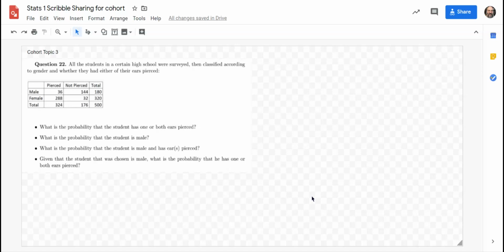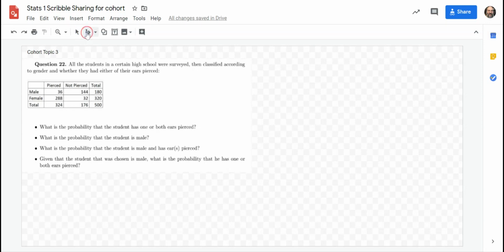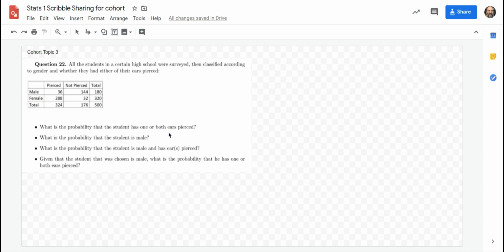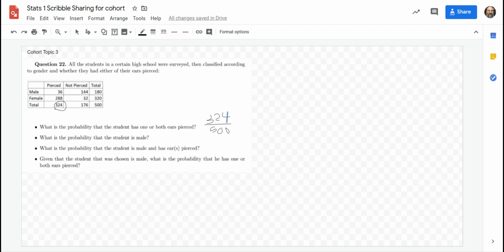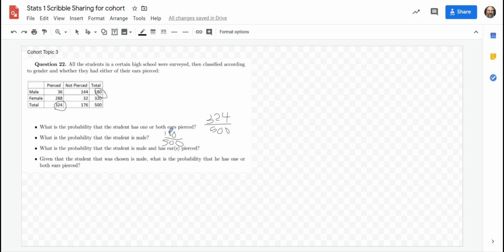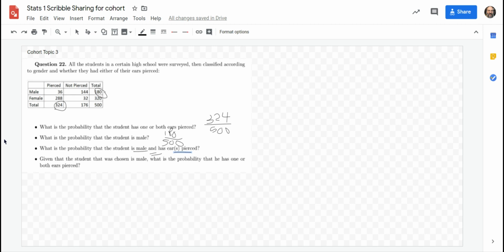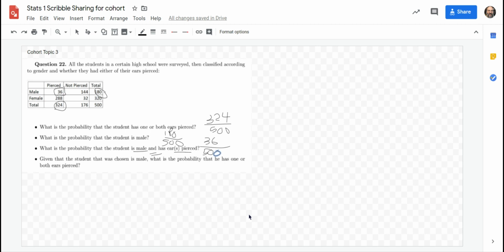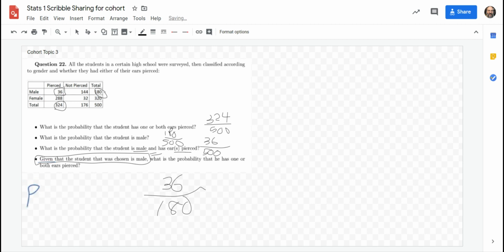Stats 1 Cohort Topic 3 Problem 22